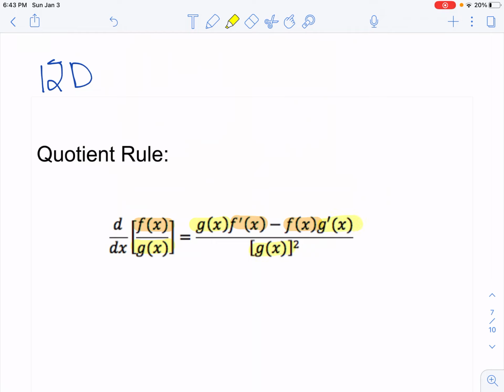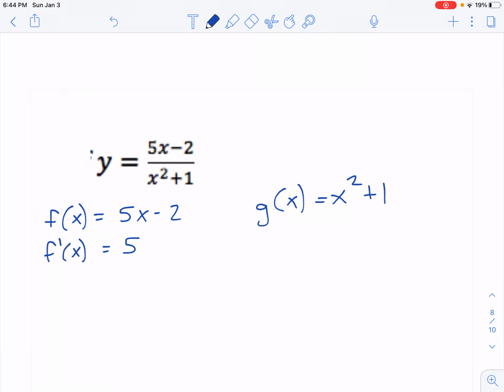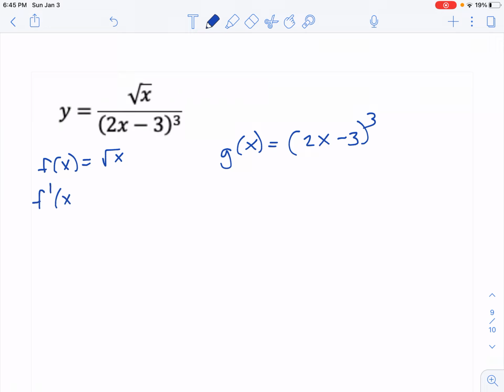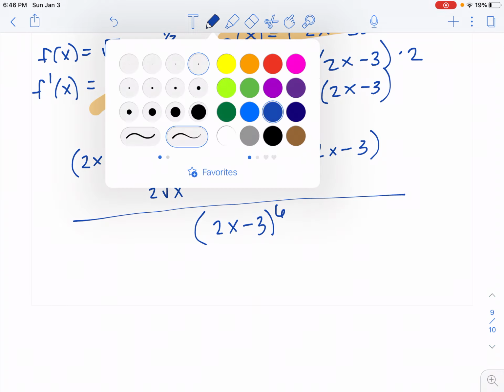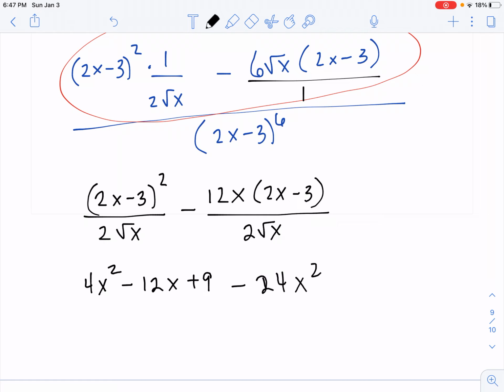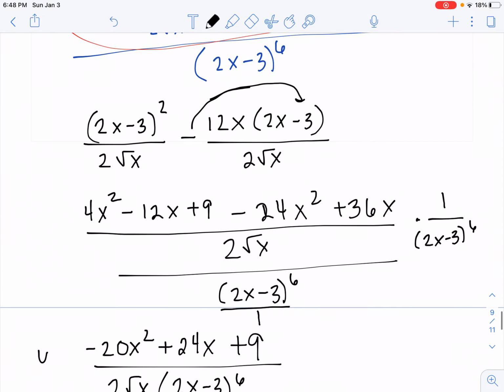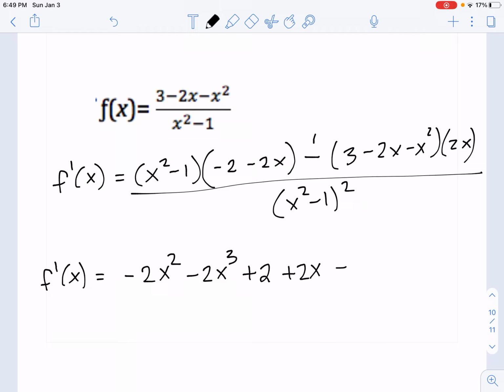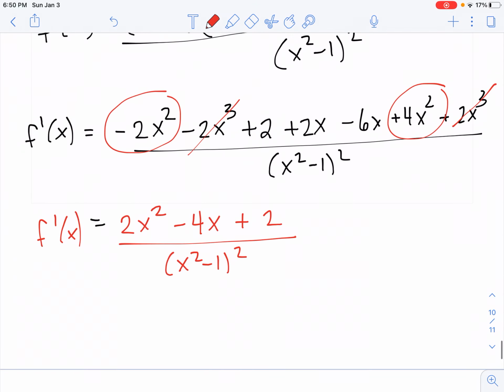January 3, 2021